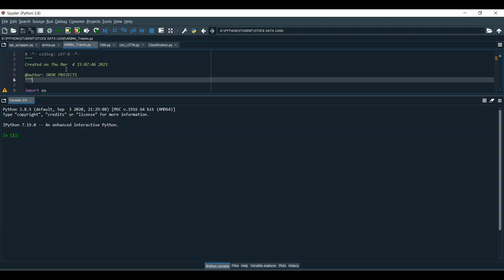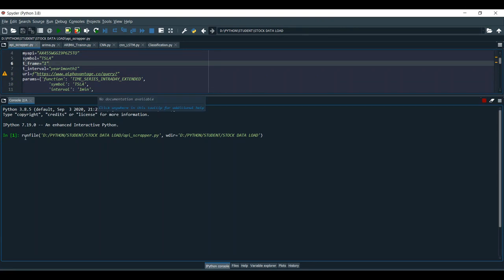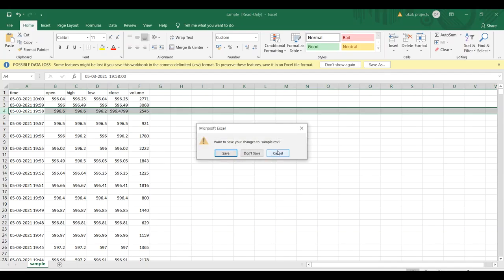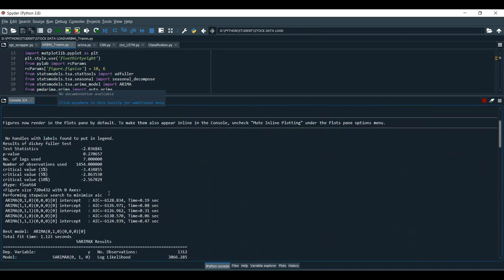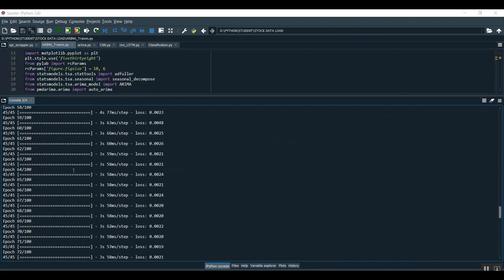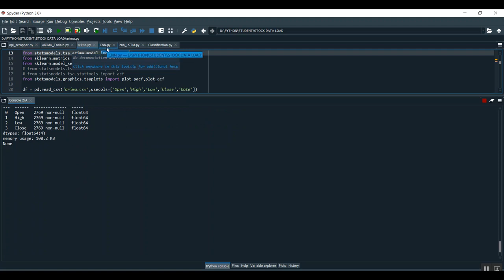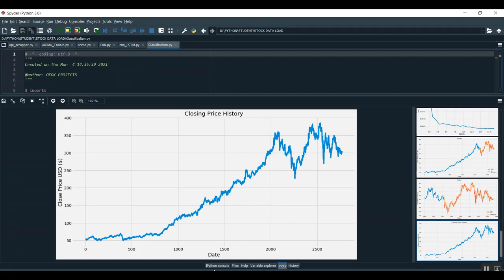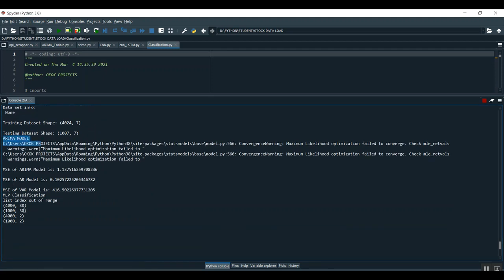Improving Stock Price Prediction Using Combining Forecasts Methods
IEEE PROJECTS 2024 TITLE LIST

* Complete Source Code
* Complete Documentation
* Complete Presentation Slides
* Flow Diagram
* Database File or Dataset
* Screenshots
* Execution Procedure
* Video Tutorials
* Supporting Softwares

Support Specialization
* 24/7 Support
* Ticketing System
* Voice Conference
* Video On Demand
* Remote Connectivity
* Document Customization